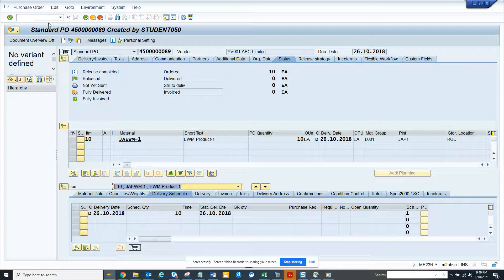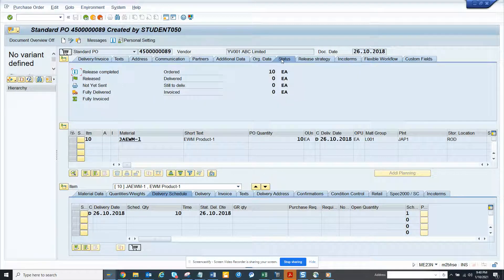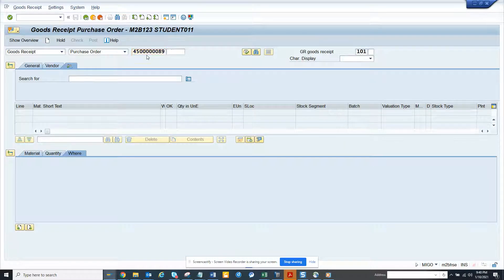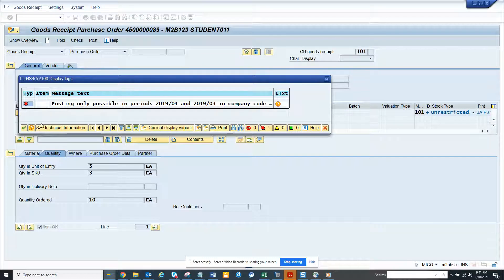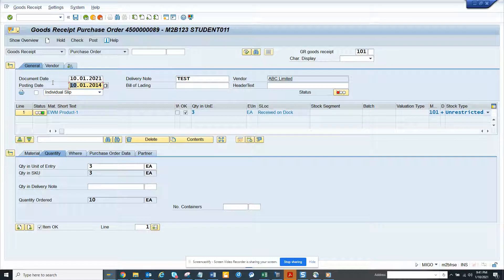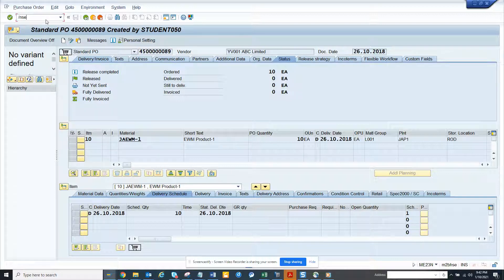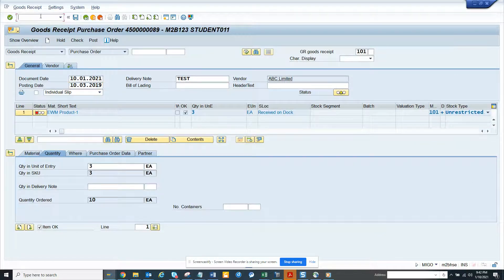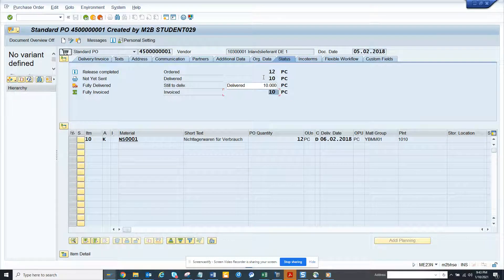SAP Purchasing- How to get an overall overview of a Purchase Order in ME23N